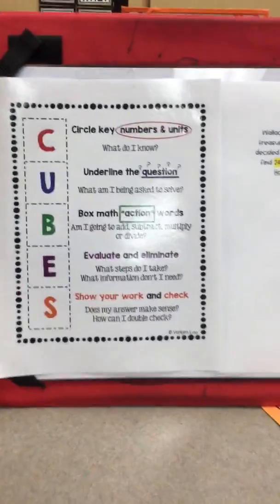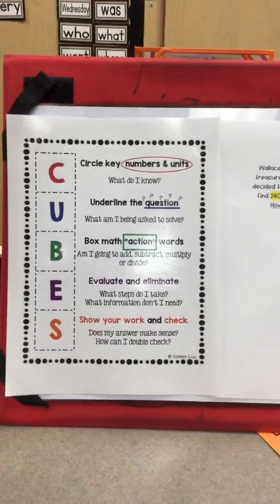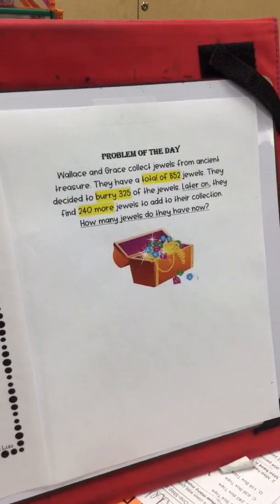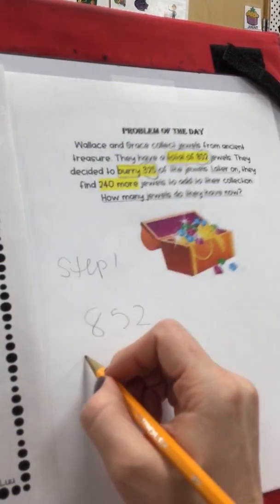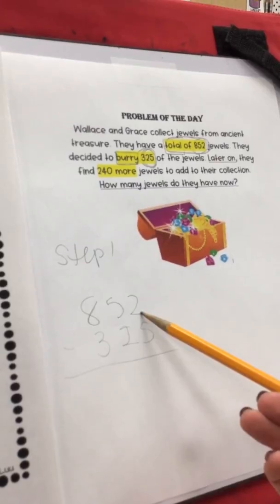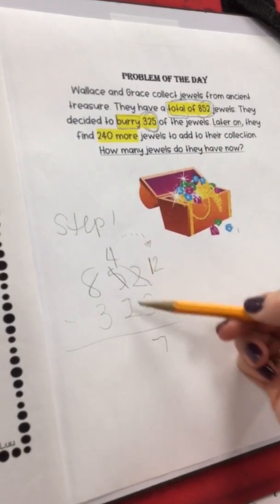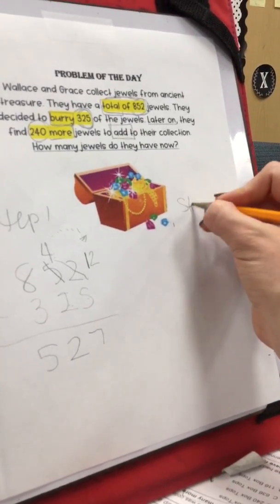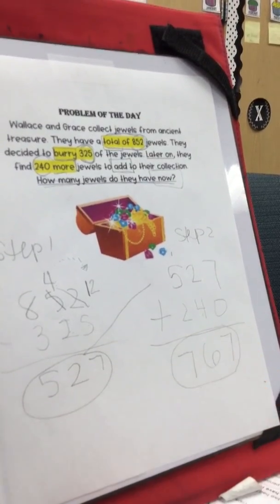CUBES Strategy/Word Problem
At Adolphus Elementary